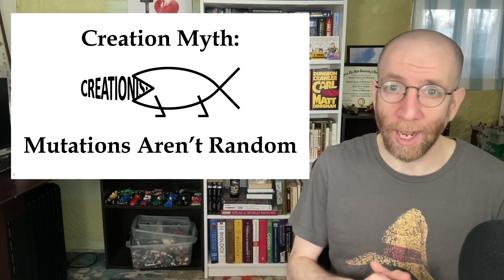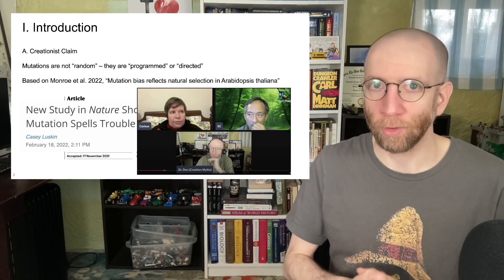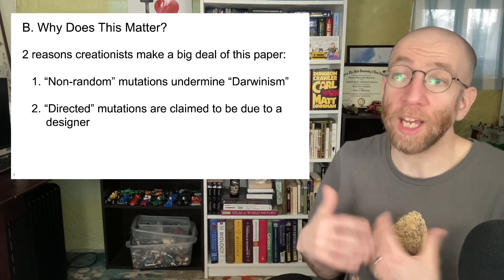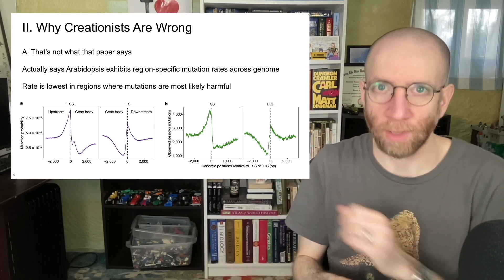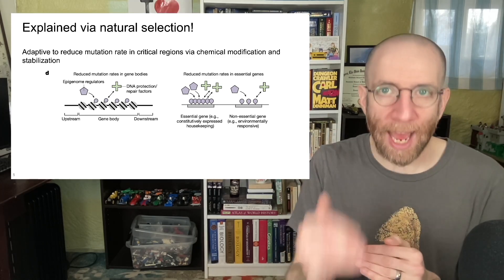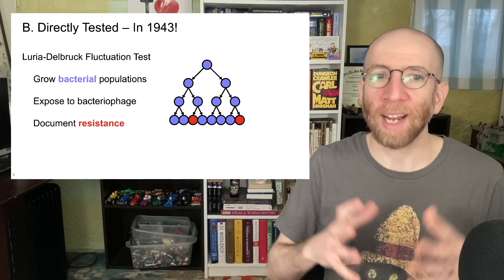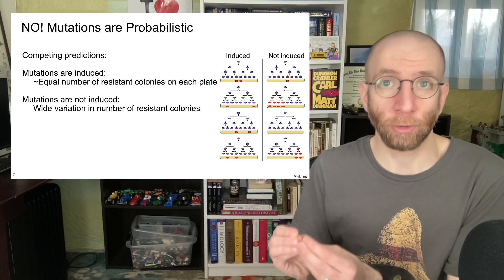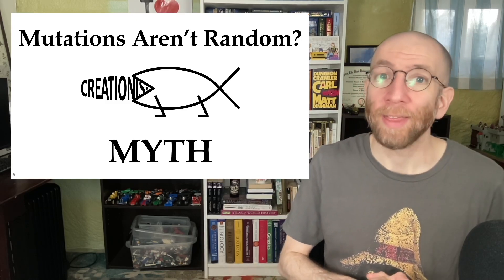Creation Myth: Mutations Aren't Random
Creationists looooooooove this one. But it's based on this one paper and I'm not sure how many have actually read it. For the record: Mutations are probabilistic, not directed, programmed, etc. Just so we're all clear.